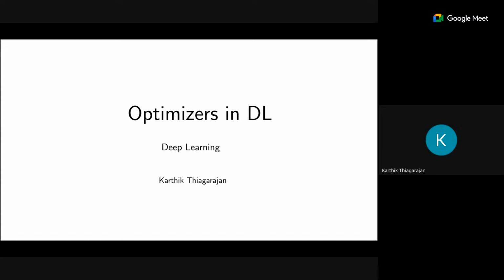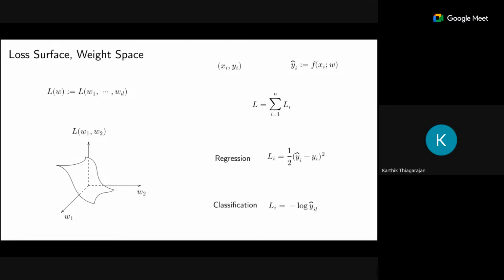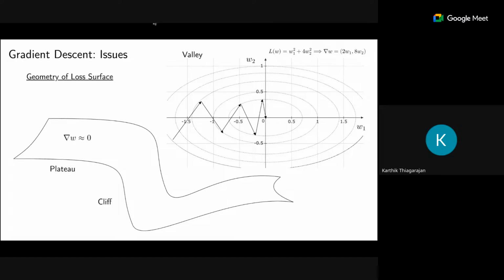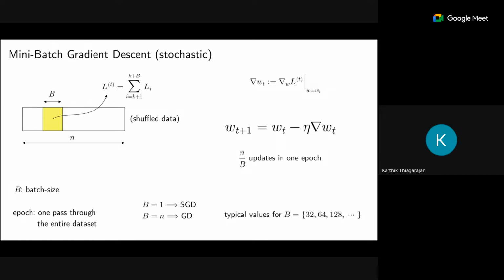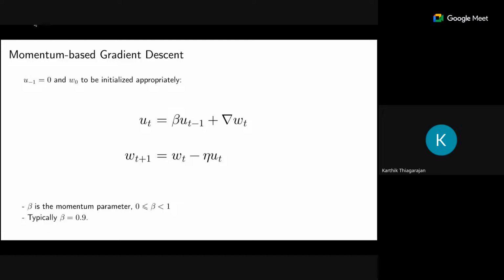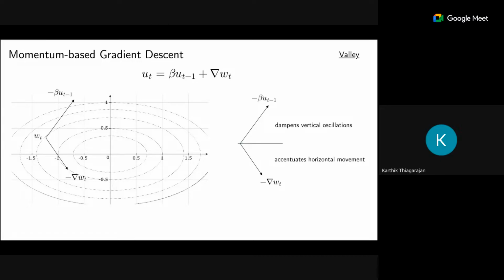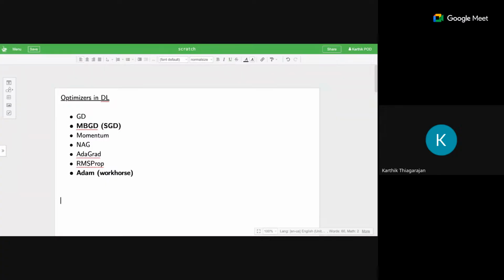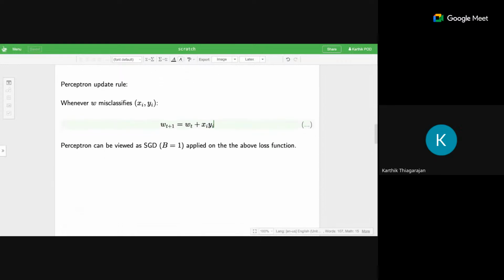Optimizers in DL